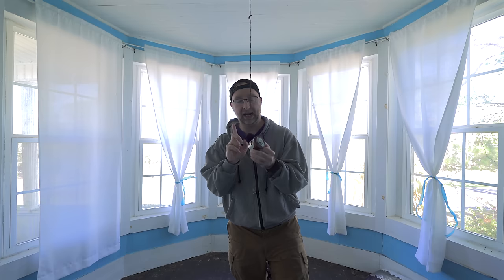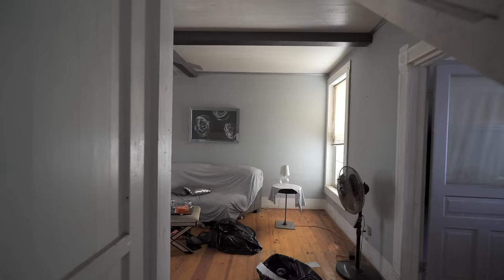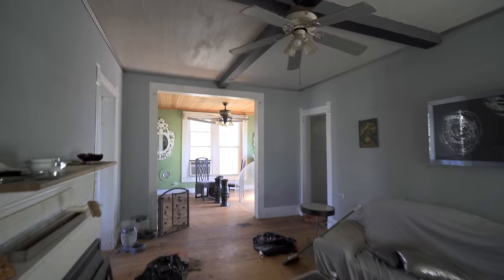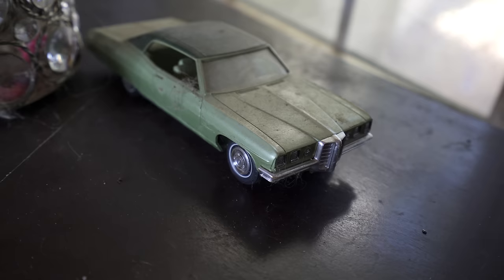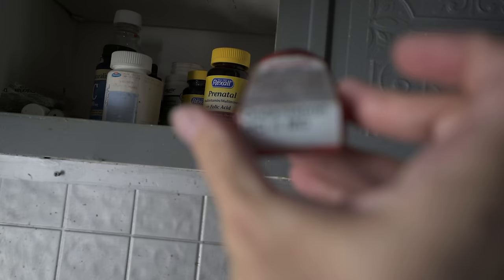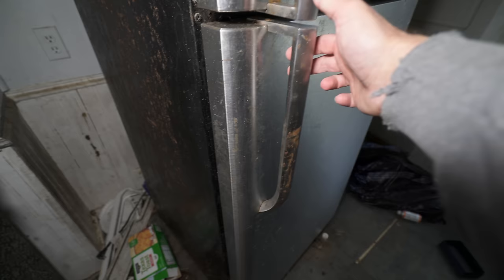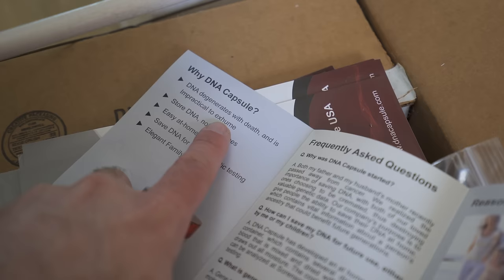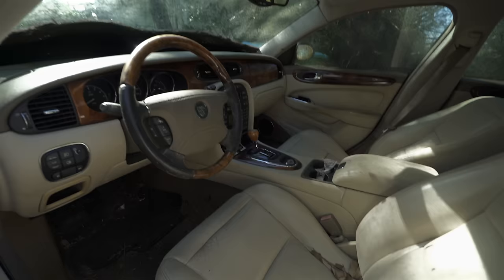Husband Abused Wife and Daughters Inside This Abandoned House | Lakefront Property With Dark History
Little did I realize the chilling events that took place in this home before creating this video. Usually, when exploring abandoned locations, I prefer to remain uninformed, allowing the experience to unfold naturally without the burden of preconceived notions. However, in hindsight, perhaps I should have delved into its dark history first. In the initial segment, I mentioned that the canisters discovered were intended for Cat DNA, but my information was gravely mistaken. As it turns out, they were utilized for human beings - a very odd discovery. I will mention why later in the episode.

The story revolves around a married couple, Elizabeth and Charles, who met in high school and blossomed into high school sweethearts. They tied the knot and welcomed their two daughters, Ava and Emily, into the world.

In 2016, the couple purchased this lakeside home, and all seemed well until it wasn't. Charles, the husband, became seriously abusive toward his wife, Elizabeth, as depicted in this disturbing photo showcasing the extent of her bruising after an attack.

INSERT PHOTO OF STEPHANIE BRUSING

The abuse extended to their daughter Ava, prompting me to dig deeper into their troubled history. My investigation led me to a disturbing post on Ava's Facebook page, where she subtly hinted at the traumatic experiences she shared with her father.

Insert photo of Ava QUOTE FORM FACEBOOK.

Ava shared a quote exposing the horrors of her time with her father. Elizabeth, Charles's Wife, said, " I regret not involving the authorities the first time Charles assaulted me. I should have pressed charges when he threw a fan at us and threatened our lives with aggressive screams. The situation escalated when Charles menacingly declared to both Elizabeth and Ava; I will remove my Ankle monitor and physically harm you both. Fortunately, Elizabeth, Ava, and Emily escaped before he could inflict further harm.

At that moment, Charles became a fugitive, evading the law. Eventually, the authorities apprehended him, charging him with domestic violence by assault, excessive speeding, and unlawful restraint. There's way more to the story than this, but to protect the privacy of the family, I will not be sharing any links to the full story of what happened inside this home. Now that you know the backstory, let's go inside and search for clues. Maybe you, the viewer, can spot anything else out of place. Now, let's explore.

And that's just it. The couple started their own business that uses a matrix that stabilizes DNA at room temperature, thus eliminating the use of freezing in liquid nitrogen. The capsule was created to be an attractive keep-sake while preserving a person's DNA safely and securely. They believed that DNA preservation is something anyone with any history of genetic diseases or cancer will want to consider. It is the modern photograph, a time capsule that contains vital information about a person's ancestry that could benefit future generations.